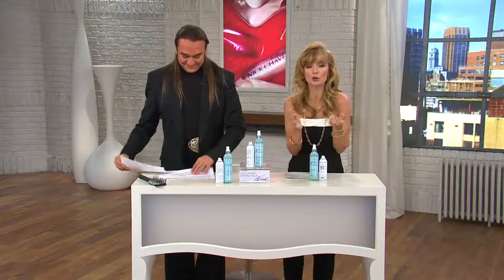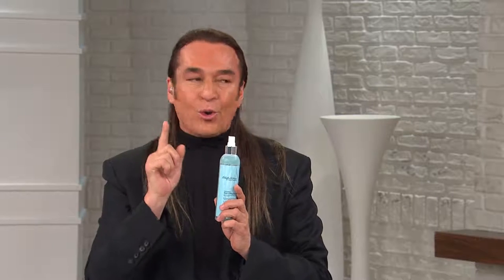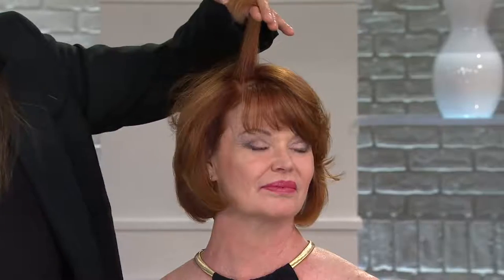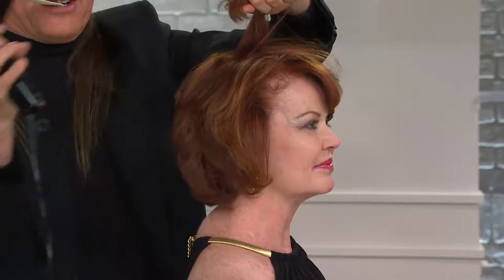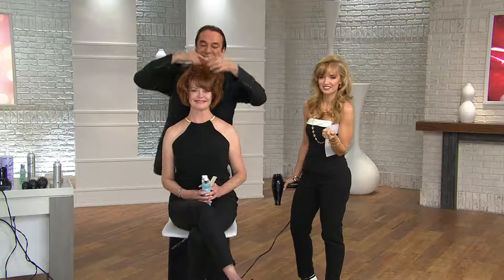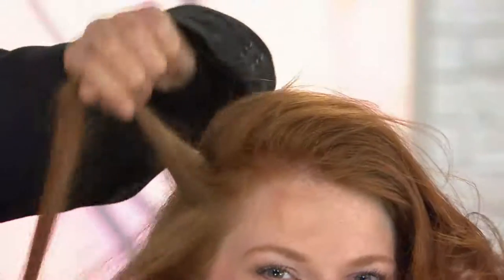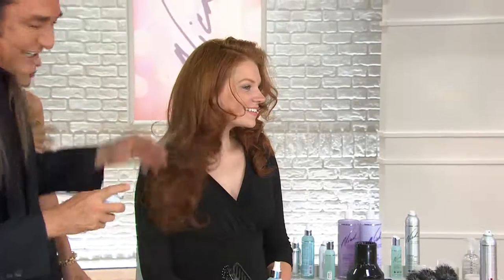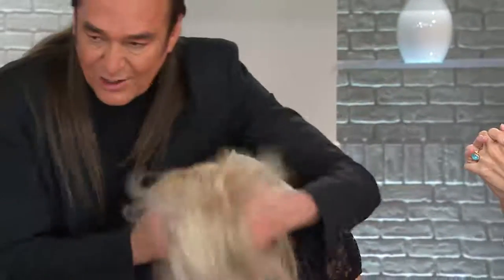Nick Chavez Lift & Shine Duo w/Horsetail Root Lift Spray & Shine Spray with Jennifer Coffey